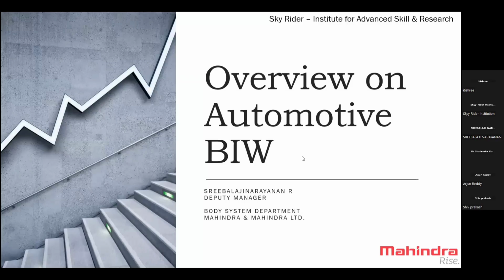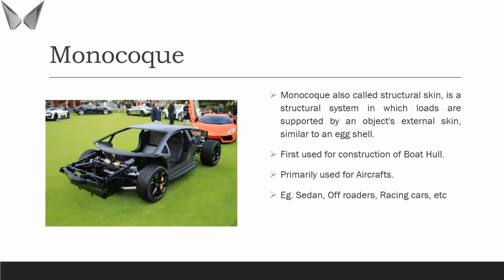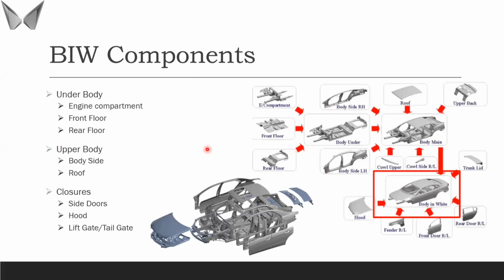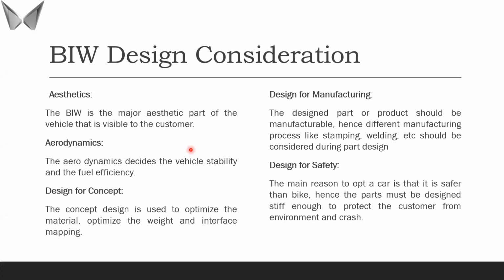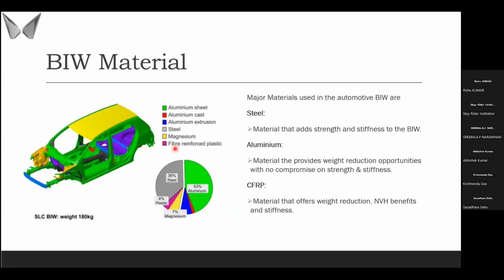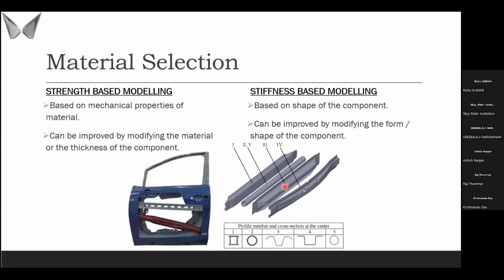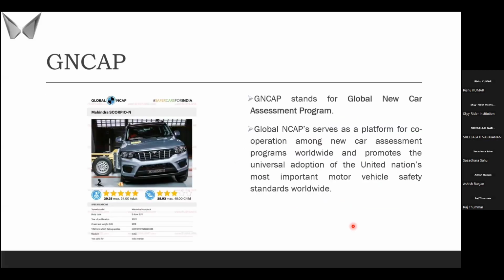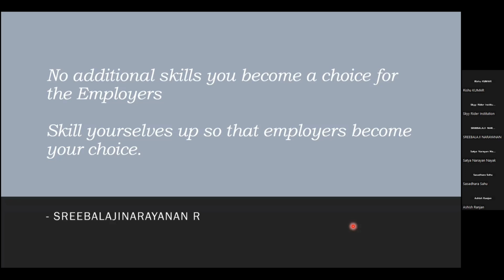What is Automotive BIW? | Master Session by Industry Expert | Hybrid Elcetric Vehicle